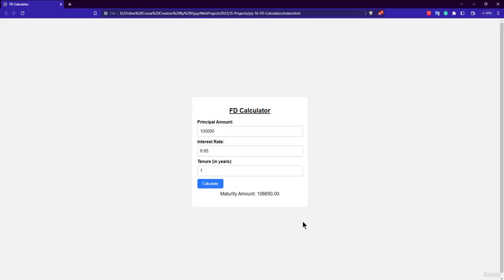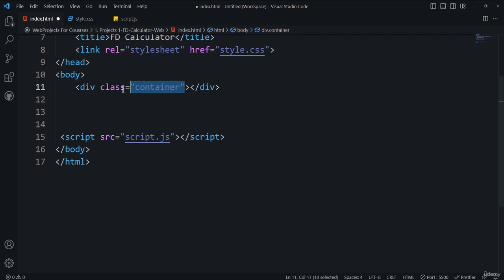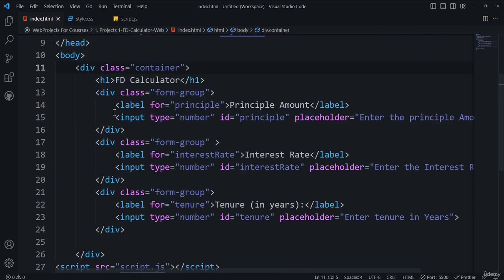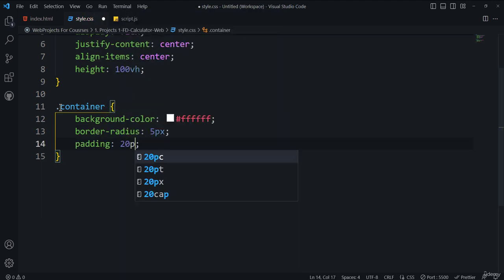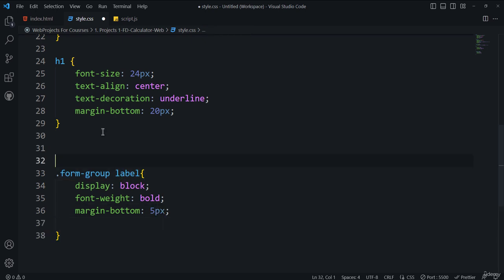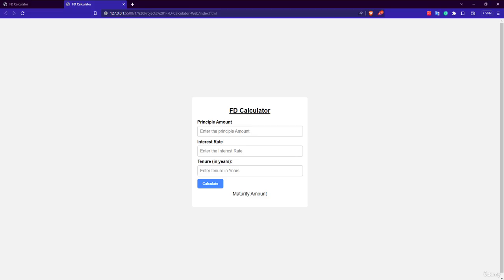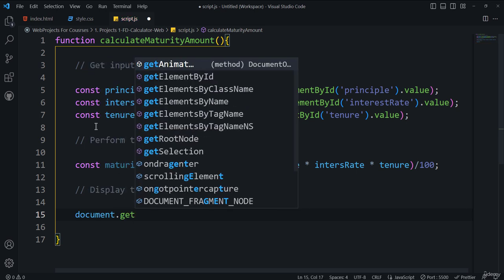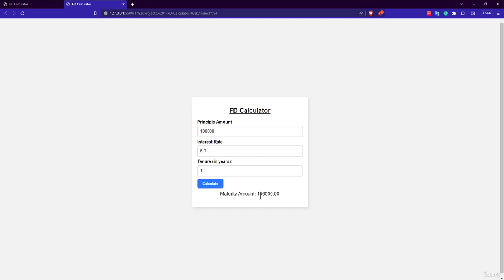FD Calculator in HTML, CSS and JS